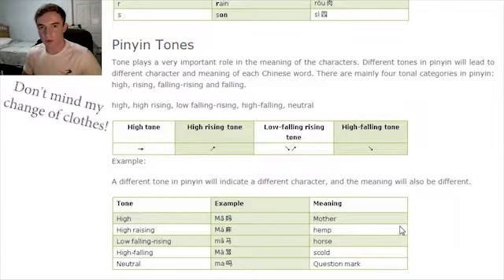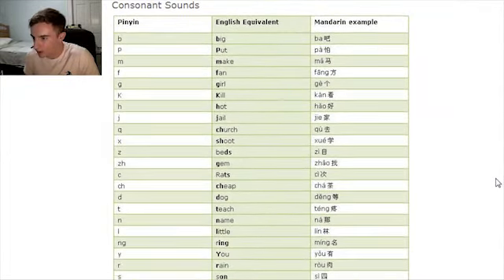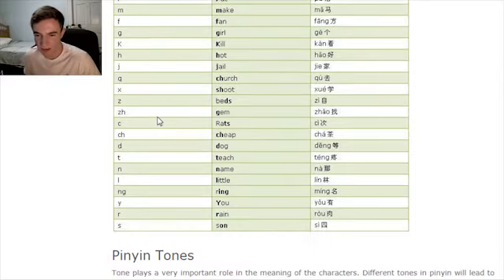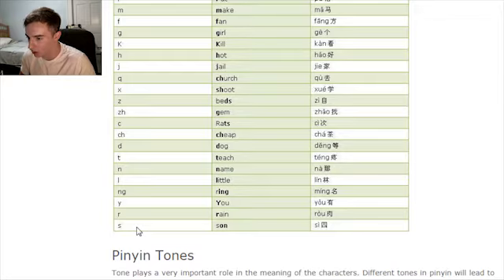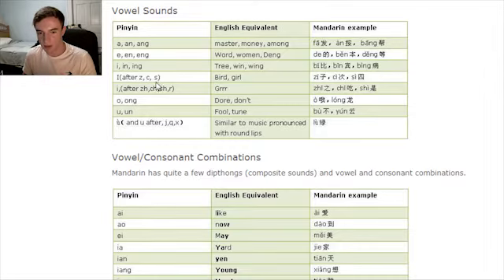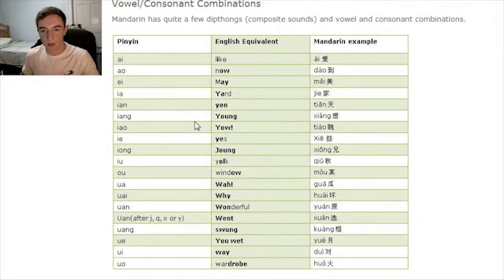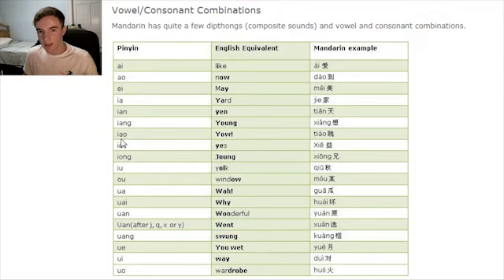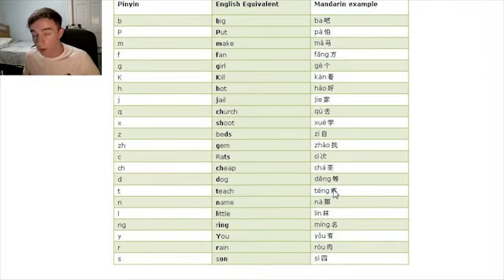Mandarin Chinese For Beginners! - Lesson 2 - Pronunciation (Pinyin)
My Gear!

My Camera
Camera Case
Ring Light
Lens Hood
SD Card
Wireless Camera Remote